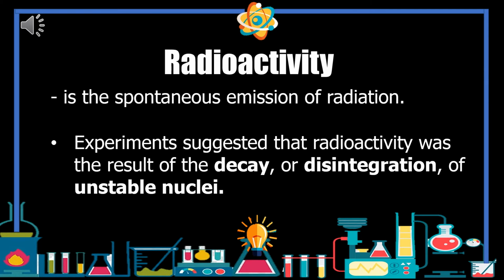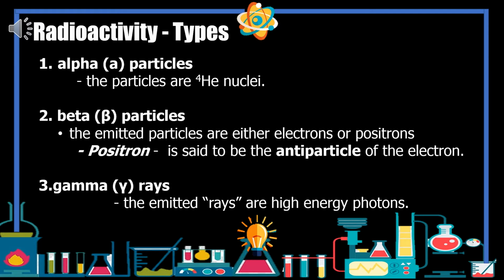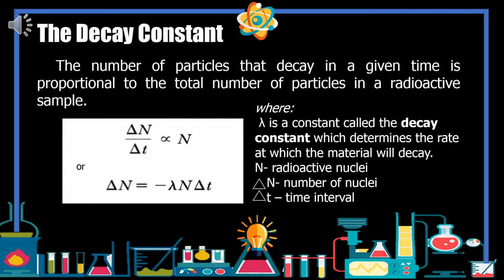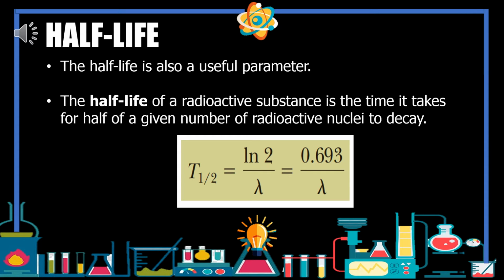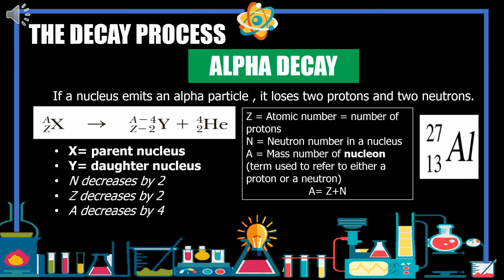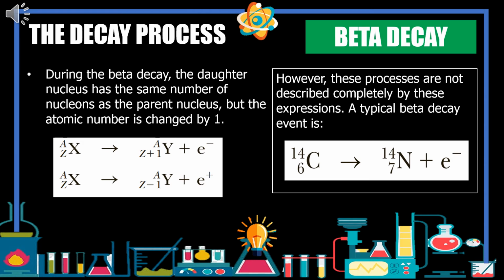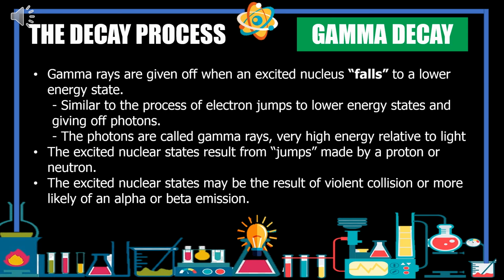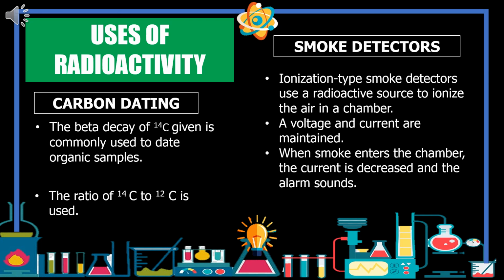PART 2. RADIOACTIVITY AND DECAY PROCESS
Radioactivity is the spontaneous emission of radiation. To simplify this definition, imagine you are about to sneeze, but it hasn’t quiet come out yet, how does it feel? It might be strange to describe but that is exactly what certain atom experience all the time.  They need to expel or emit the excess so that they could regain stability. So, again, what causes a certain atom to emit radiation? Experiments suggested that radioactivity was the result of the decay, or disintegration, of unstable nuclei. So, this means that a certain nucleus needs to emit the excess to be more stable.

Learn more about Radioactivity and the decay process on this video.